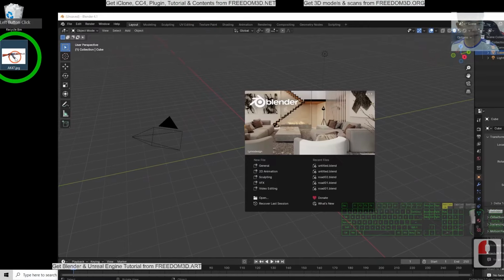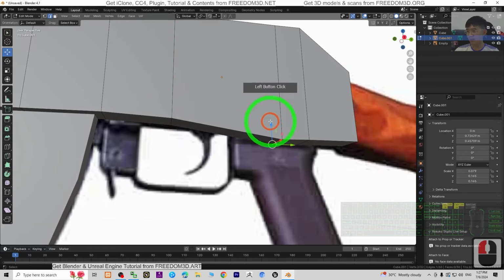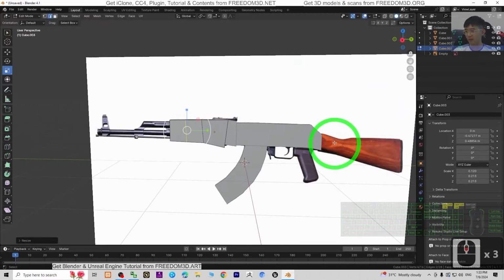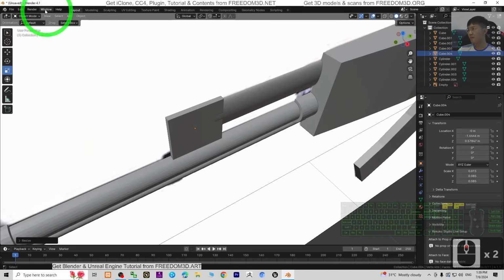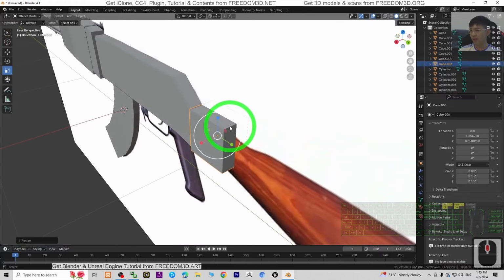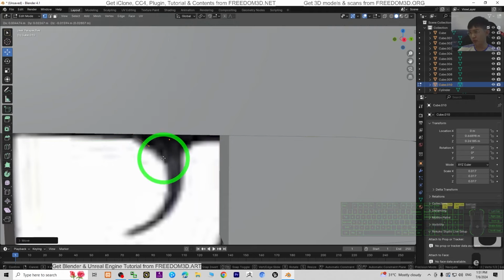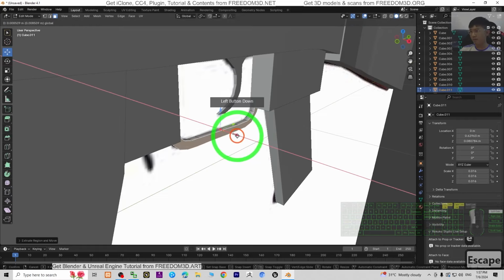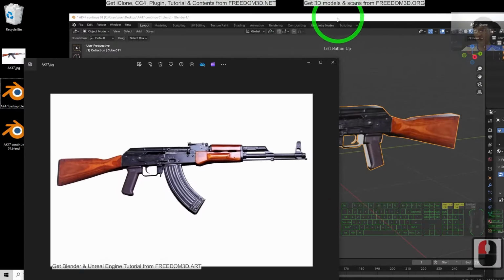Picture to 3D Model in Blender 4.1 | AK-47 Modeling from Image Full Tutorial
Learn how to create a detailed 3D model from a single reference image in Blender 4.1. In this step-by-step tutorial, you'll see the complete workflow used to model an AK-47 rifle from a 2D picture, including reference setup, mesh modeling, geometry cleanup, UV mapping, texturing, and texture painting. This workflow is useful for game development, 3D animation, CGI, product visualization, and hard-surface modeling projects.

CHAPTERS:

0:00 Introduction
This tutorial demonstrates a step-by-step workflow for creating a 3D model of an AK-47 rifle in Blender 4.1 using a 2D image as a reference.

0:46 Reference Image Setup
The video begins by importing a reference image and rotating it to align with the negative Y-axis for accurate modeling.

2:11 Mesh Modeling
The creator builds the rifle by creating various meshes (cubes and cylinders) and using Edit Mode to extrude, scale, and adjust vertices to match the shape of the AK-47 from the image.

37:23 Merging and Cleanup
Once all components are modeled, the parts are joined into a single mesh and transformed for consistency.

37:48 Texturing and UV Mapping
The final steps involve adding the original image as a texture, performing UV unwrapping to map the image onto the model, and using Texture Paint for any necessary manual touch-ups.